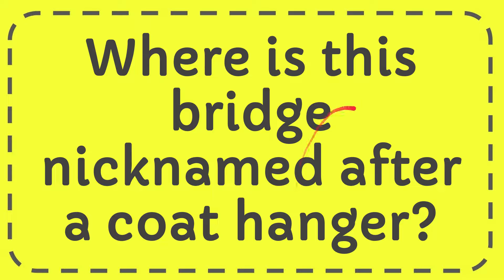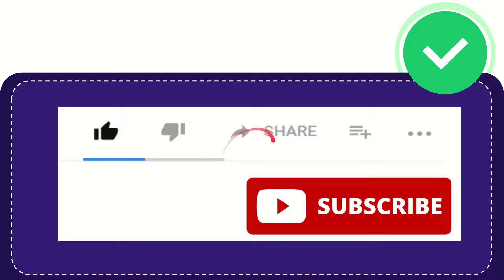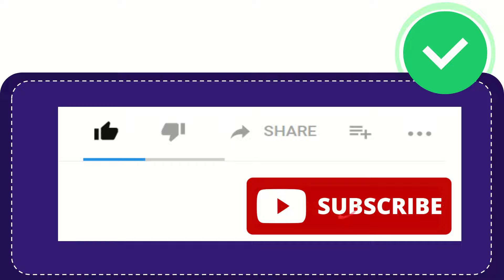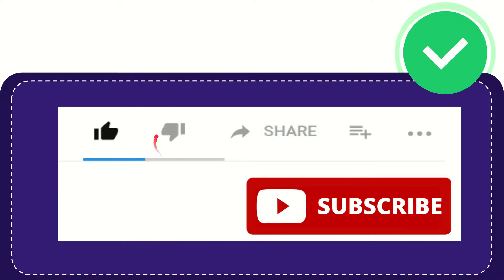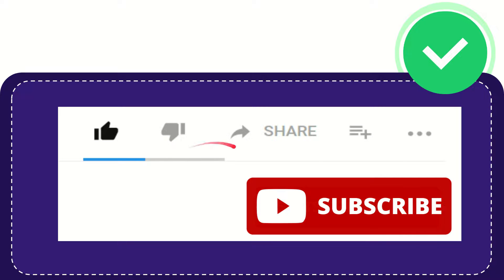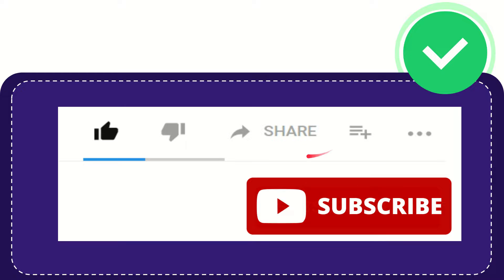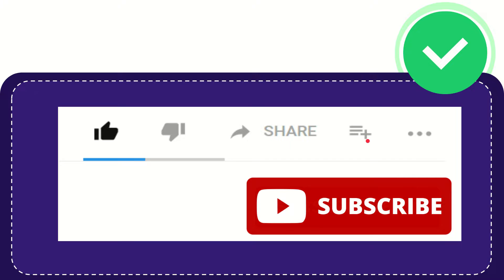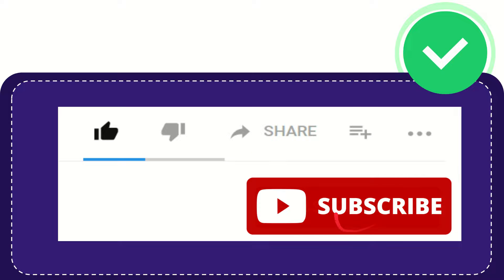Where is this bridge nicknamed after a coat hanger?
Where is this bridge nicknamed after a coat hanger? NEW VIDEO#